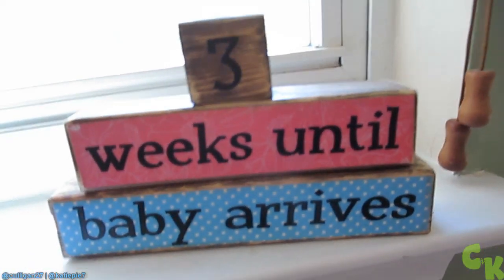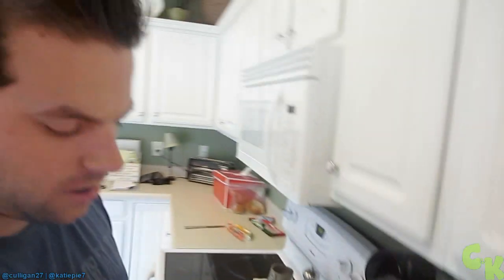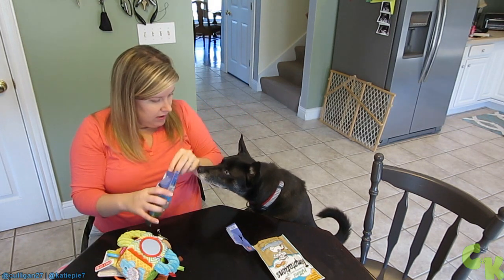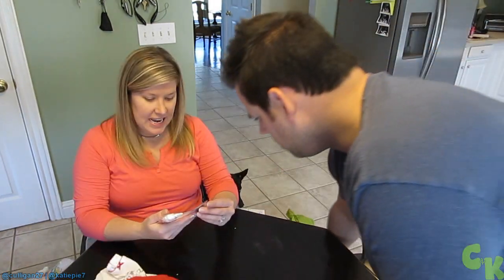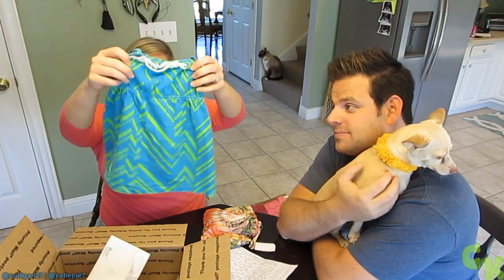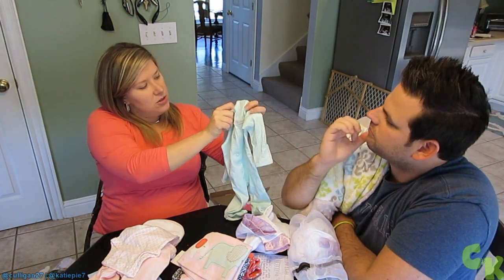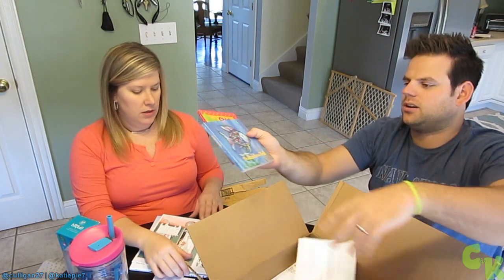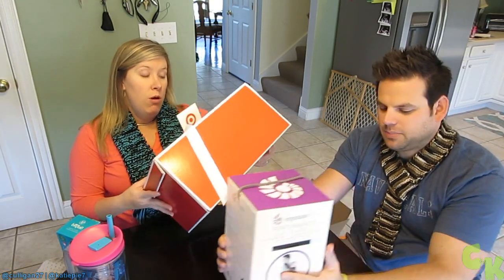HAWAIIAN CHIHUAHUA!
Once again y'all show your amazing love & support with your sweet, personal letters & wonderful gifts!

NEW "What's in my Hospital Bag?!" VIDEO

VINE! @culligan27 | @katiepie7
CK SWAG! :D